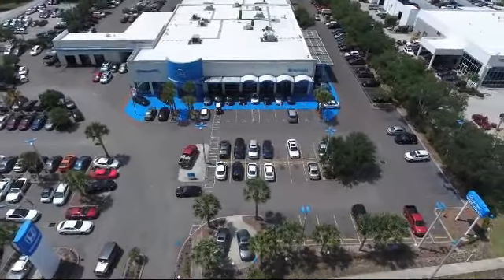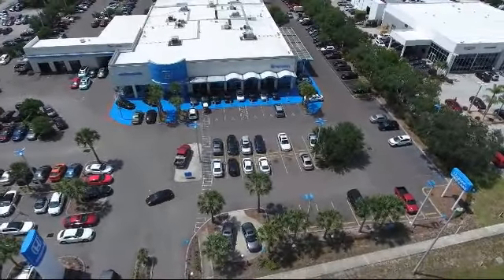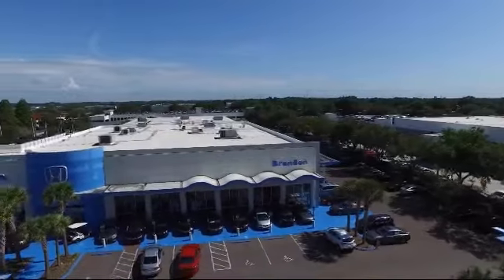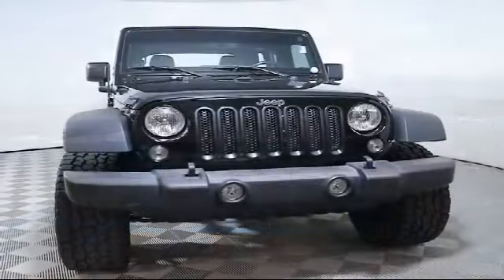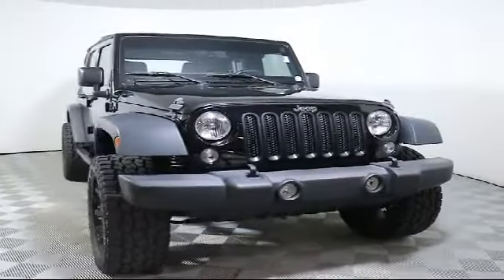2012 Subaru Outback Sport Utility 2.5i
2012 Subaru Outback Sport Utility 2.5i Stock Number: C001488A Vin:4S4BRBKC4C3232830.

Brandon Honda
9209 East Adamo Drive